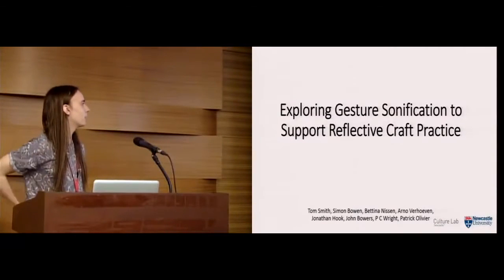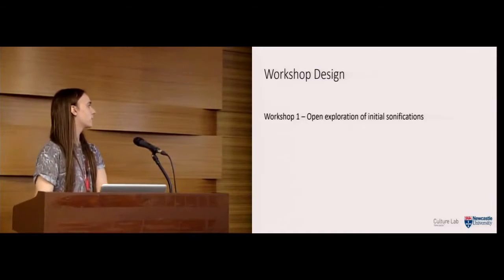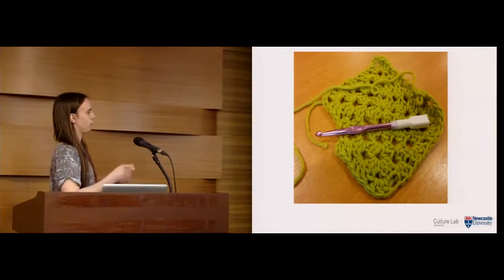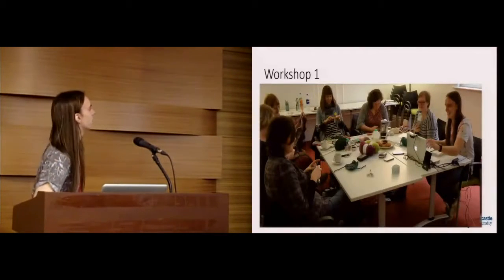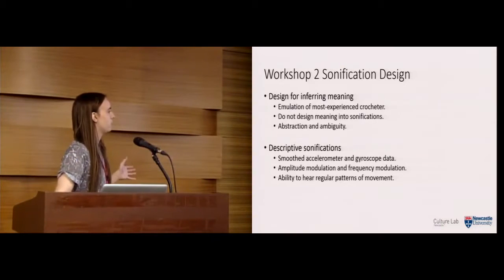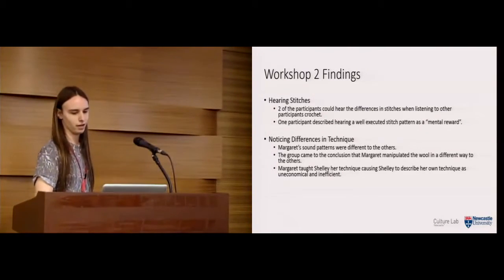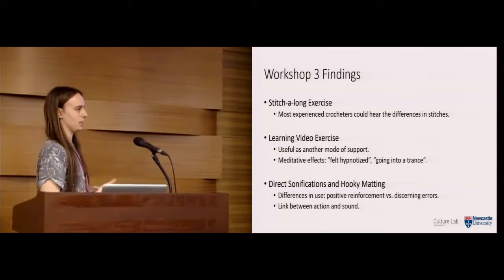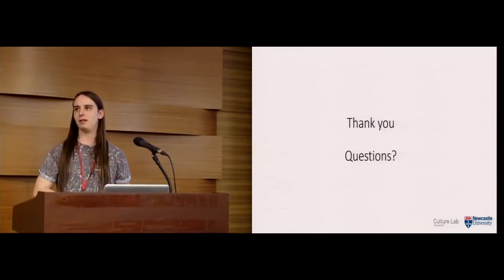Exploring Gesture Sonification to Support Reflective Craft Practice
Thomas Smith, Simon J. Bowen, Bettina Nissen, Jonathan Hook, Arno Verhoeven, John Bowers, Peter Wright, Patrick Olivier

Session: What do I hear? Communicating with Sound

Abstract
Much of the knowing employed in skilled craft practice is difficult to communicate solely through written or verbal description. Consequently, the reflection and development of a craft practice in this manner may miss important nuances of practitioners' skills and experiences. We created digital technologies to sonify (using audio to perceptualize data) a group of craft practitioners' gestures to explore how we can aid their reflection in and on their craft, and consequently develop it. Over a number of workshops, the design of these sonifications were iterated based on how the practitioners responded to them. We found that direct sonification of gesture (sounds generated directly from motion sensor data) helped practitioners understand and reflect upon their own and each other's practice, encouraged discussion and enabled modification of craft technique.